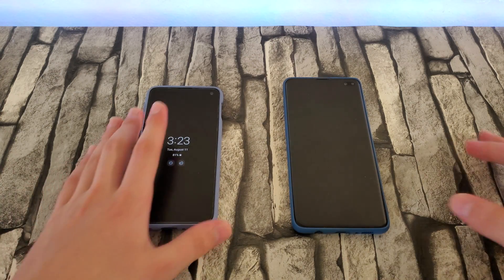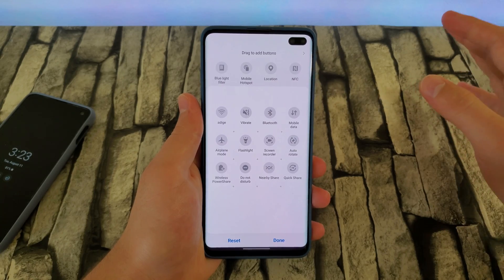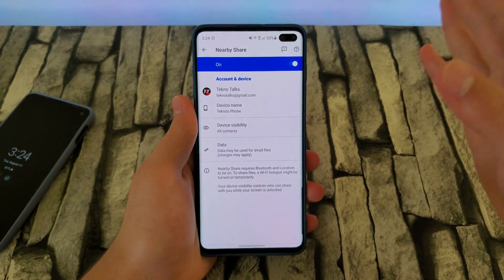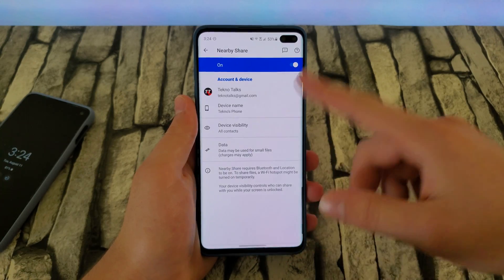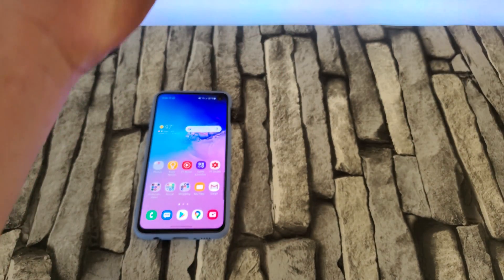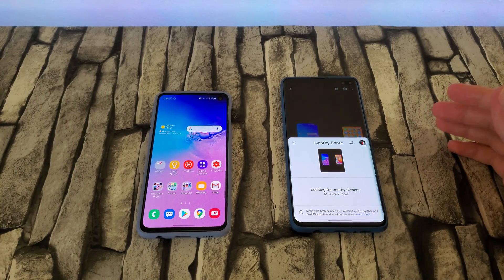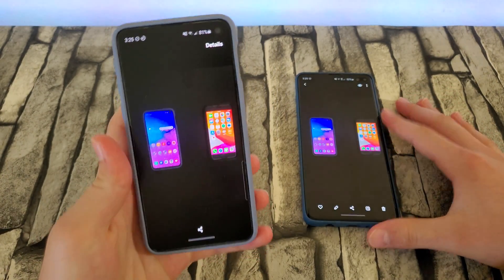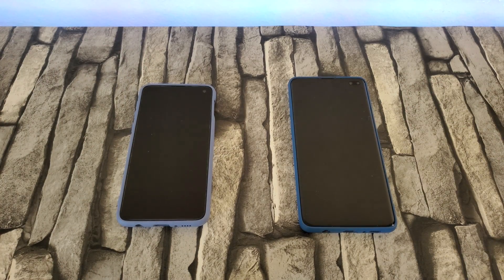How To Use Nearby Share